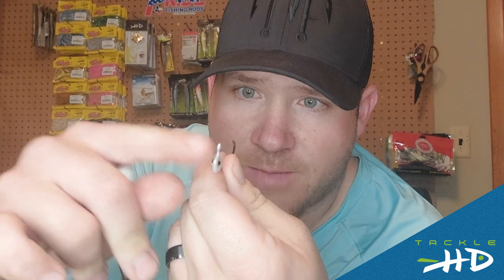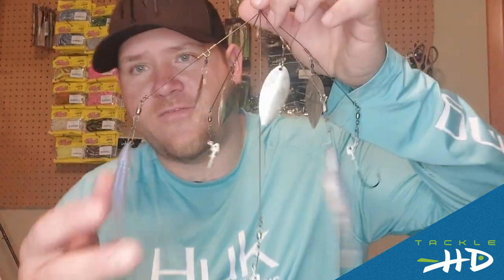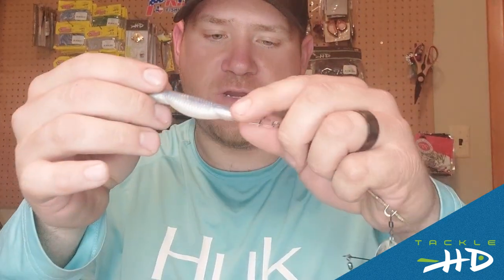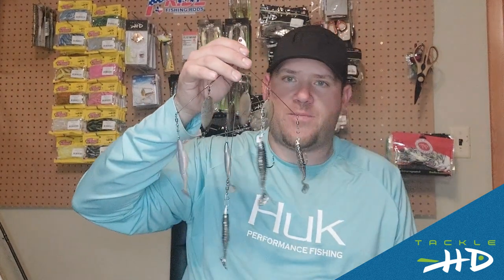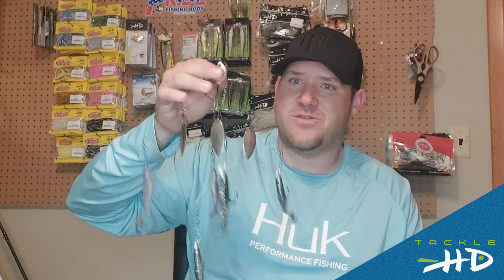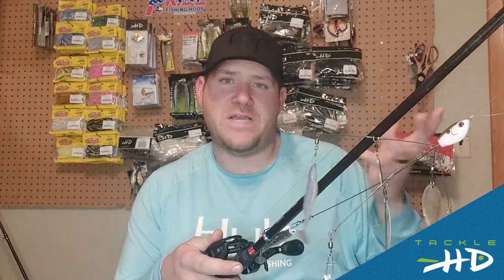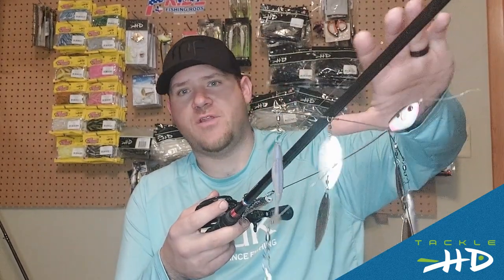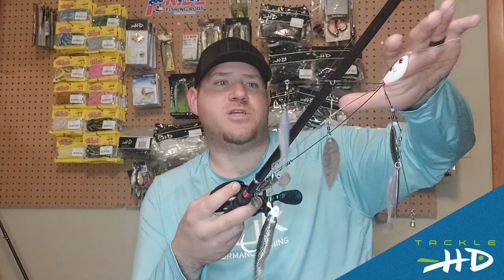How to Set Up the Alabama Rig for Coldwater Bass - It's Time! By Luke Routh and Tackle HD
How to set up your A-Rig.  If you've been curious about how to properly set up an Alabama rig, Luke Routh will explain exactly how he does it.  From how to set up your dummies and hooks, to the best type of line and rod, Luke takes the guesswork out of this fishing method for you.